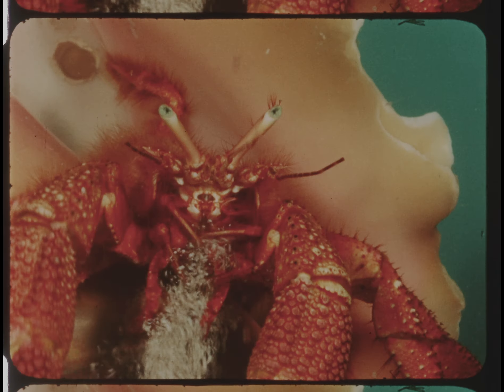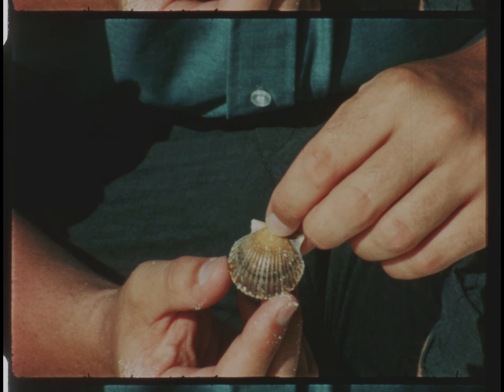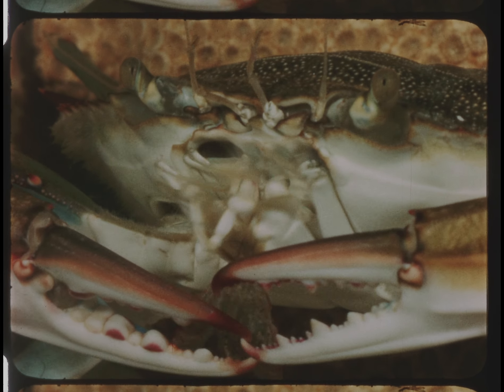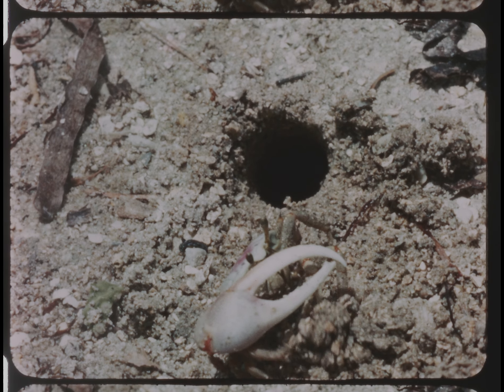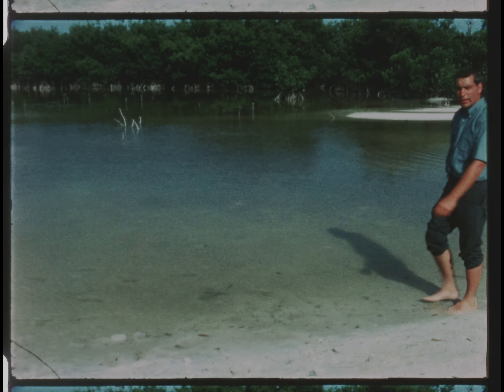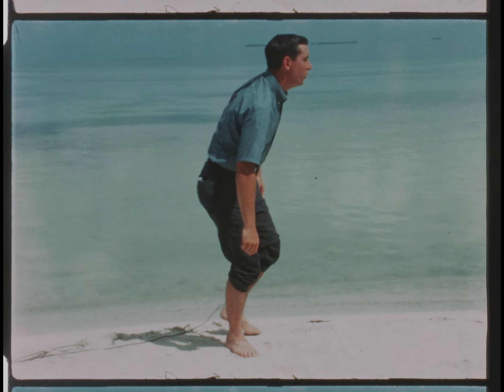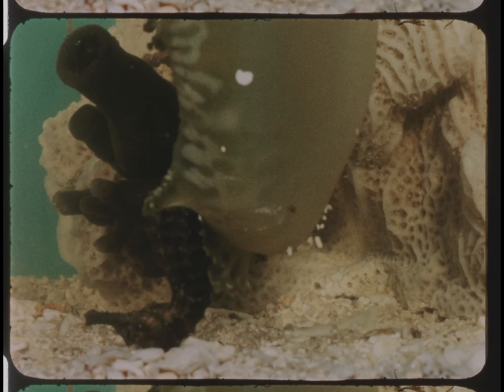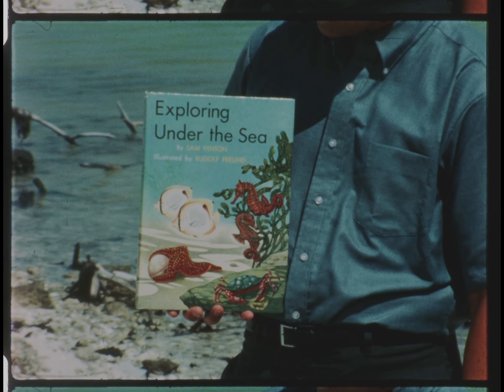ABC DISCOVERY '67 'Where the Sea Begins' with Bill Owen